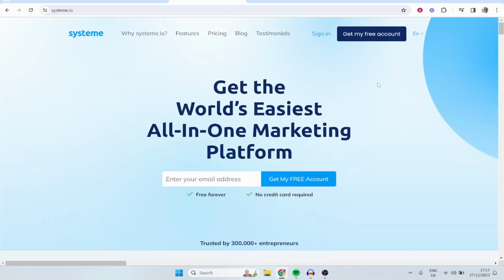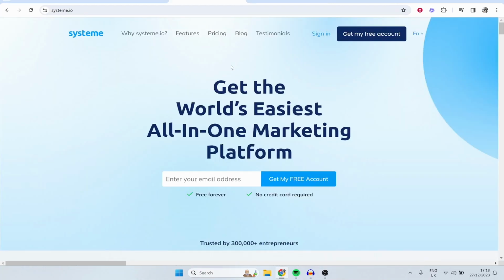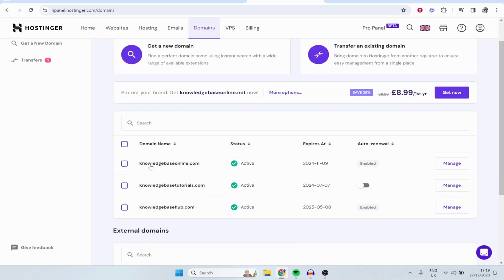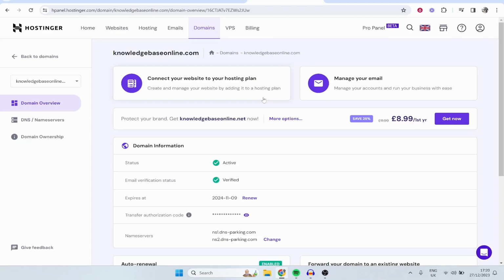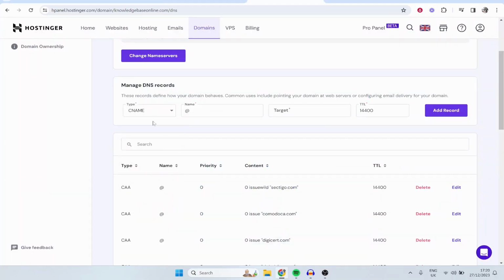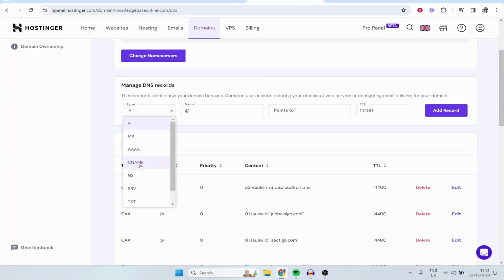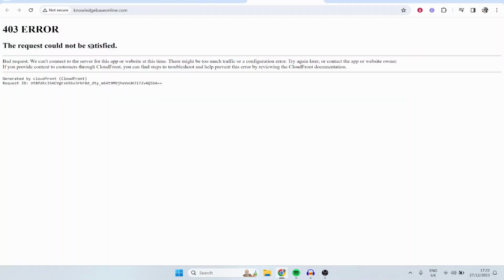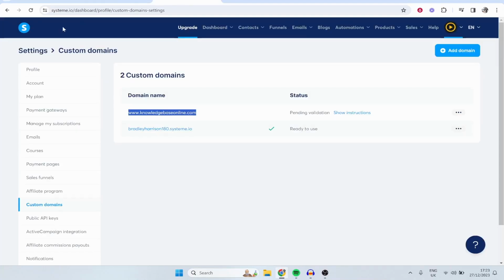How To Setup Custom Domain in Systeme.io (Step By Step)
In this video, I show you how to set up a custom domain in Systeme.io. This can be done in 5 minutes after watching this step-by-step tutorial. I use Hostinger in this example video but you can use any domain registration company.